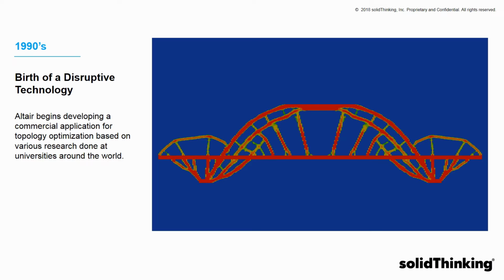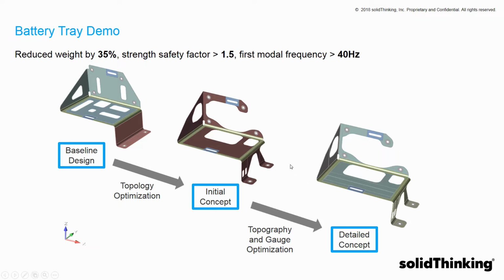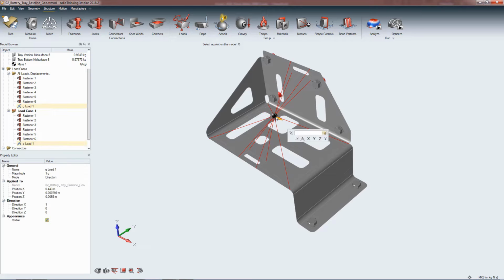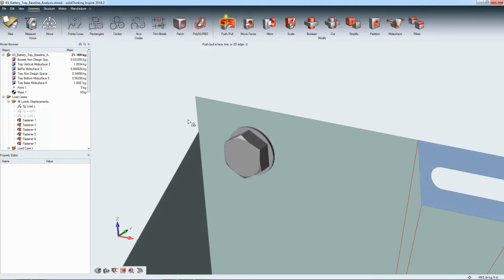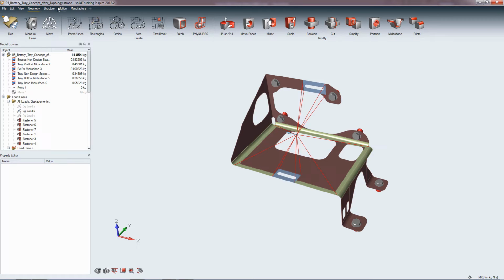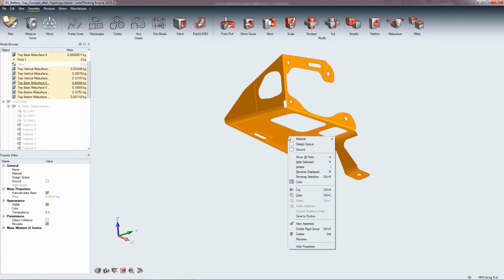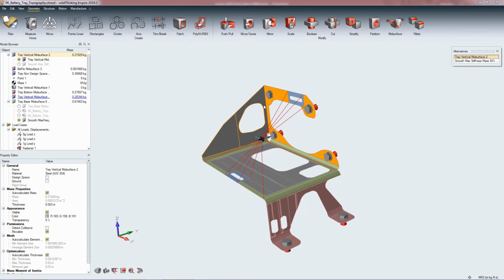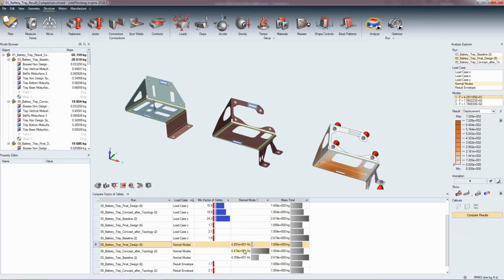solidThinking Inspire - Sheet Metal Optimization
Yuhao He shows us how to effectively use solidThinking Inspire's generative design tools to optimize our sheet metal components for higher stiffness and lower weight.  Webinar presented by Tyler Reid of GoEngineer and Yuhao He of solidThinking.